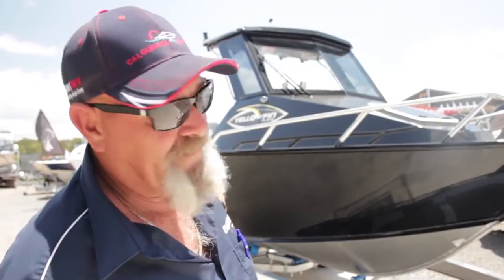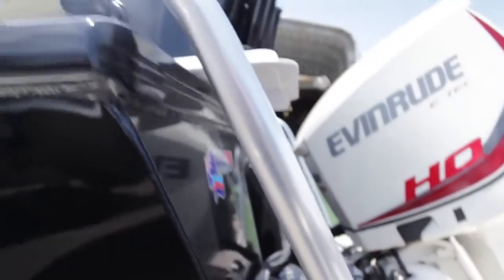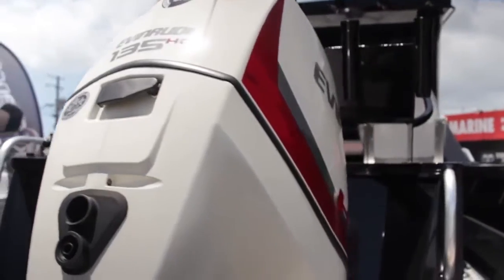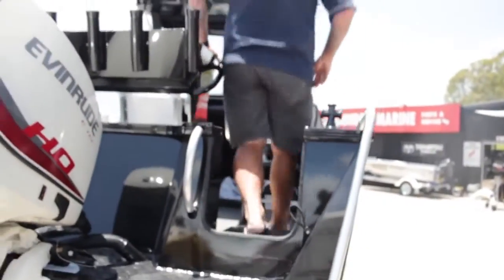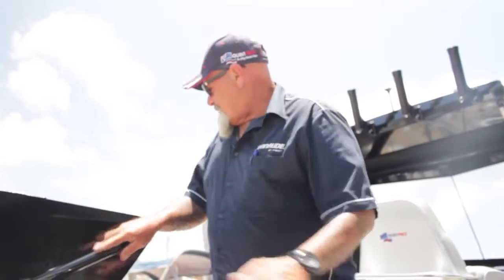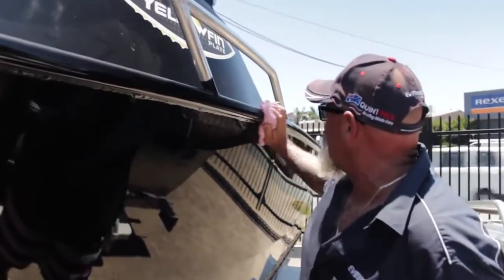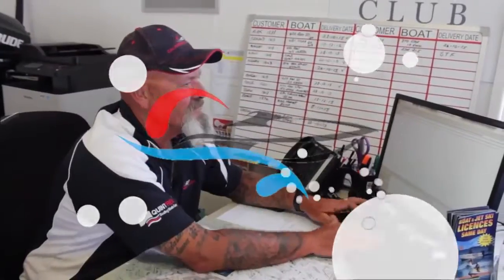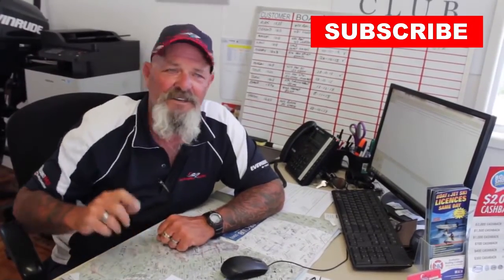Quintrex Yellowfin 5800 Etec 135Hp Fishing Boat Review.mp4